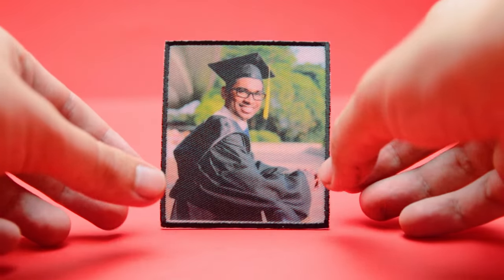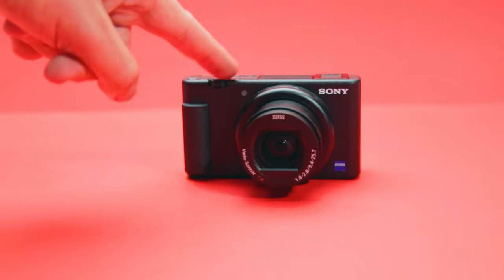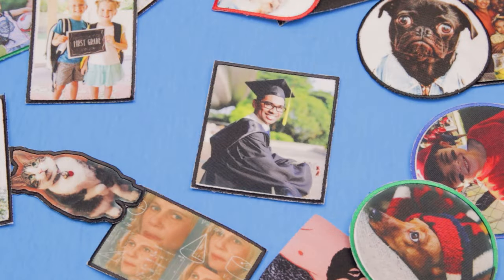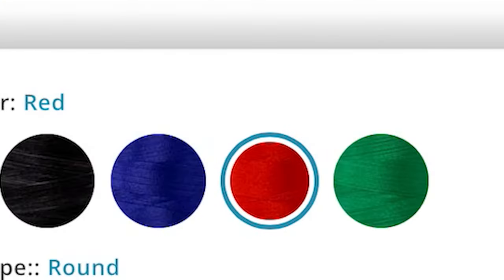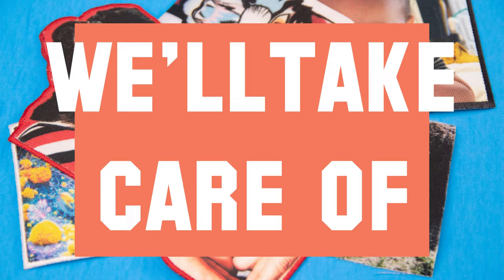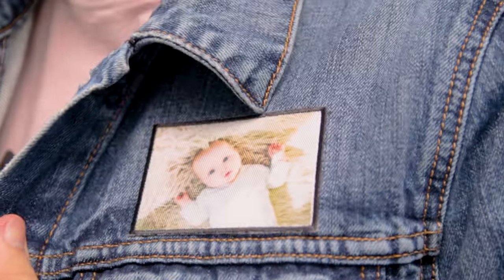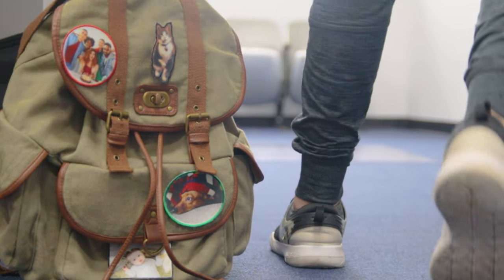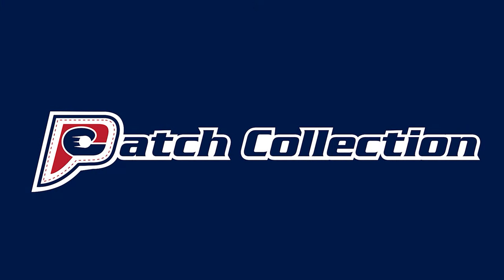Patch Collection's Customizable FotoPatch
FotoPatch is a customizable iron-on patch that you easily design straight from your phone or computer! It turns your original artwork and most cherished memories into a patch you can wear!